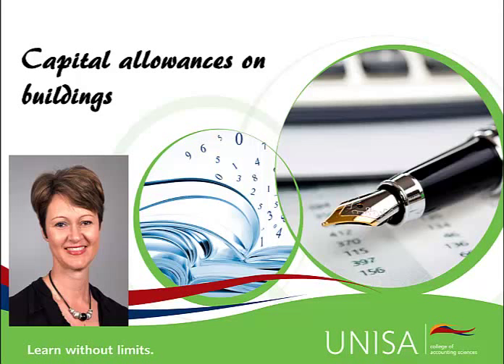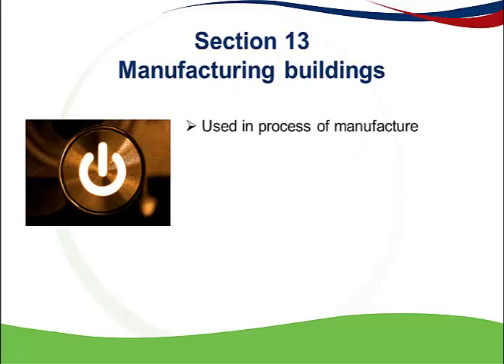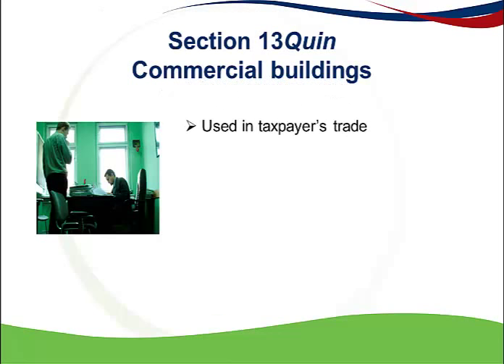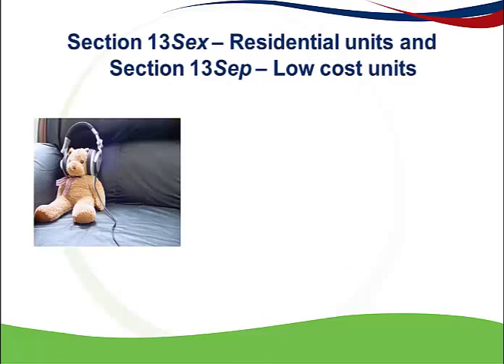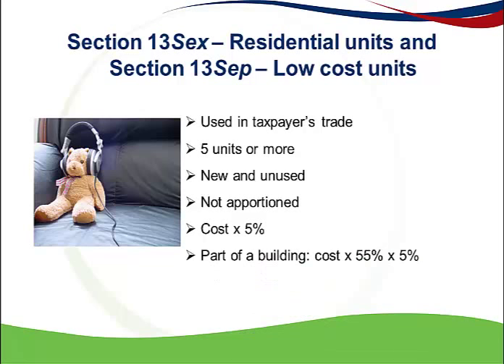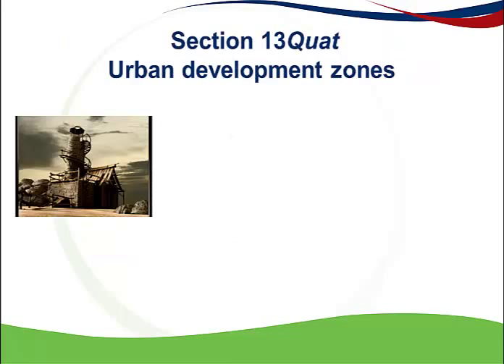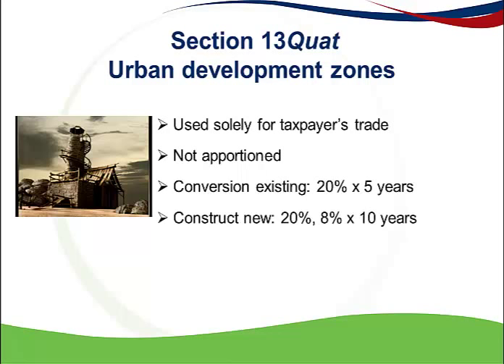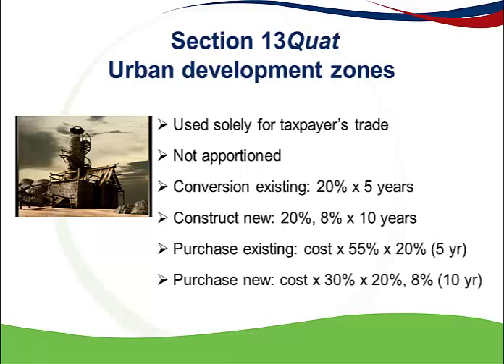2016 Building Allowances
An explanation of the allowances that can be deducted in respect of buildings for taxation purposes